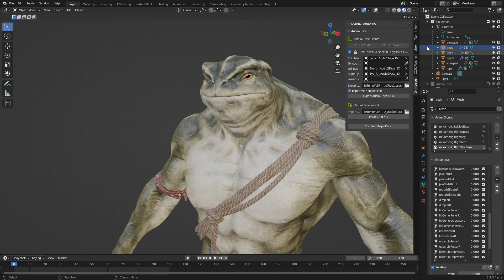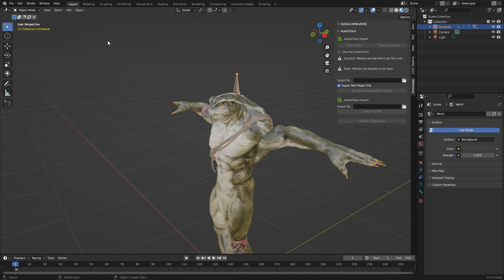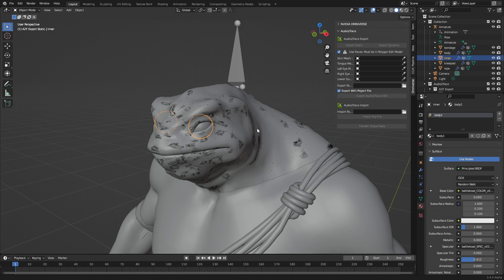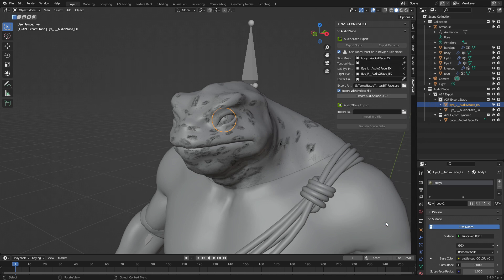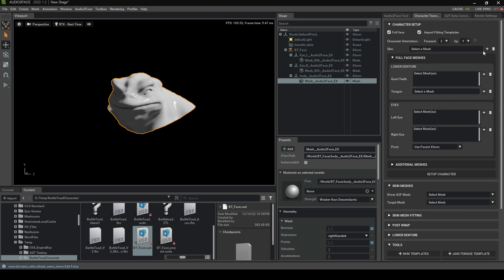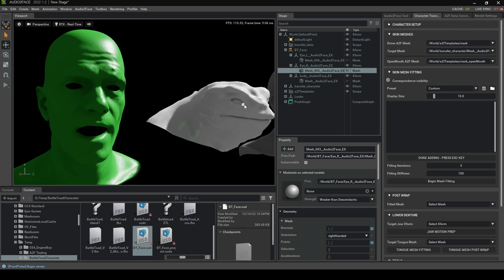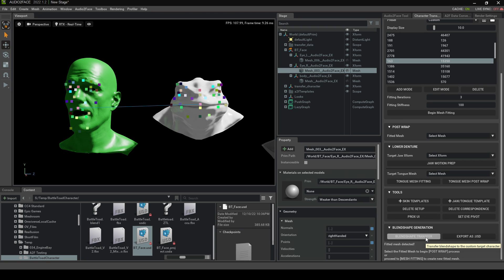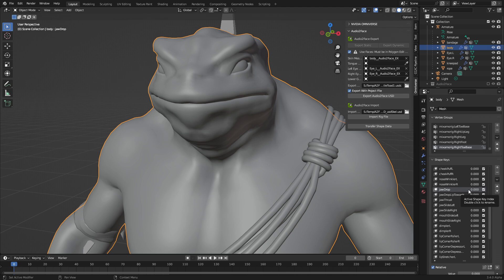Rig a Face Blender Addon for FREE - Nvidia Omniverse Audio2Face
In this video, we're going to show you how to rig a face blender addon for FREE using the Nvidia Omniverse audio2face plugin. This free addon lets you rig and animate characters using audio files from your project.

If you're a video editor or content creator, then you need to check out the Nvidia Omniverse audio2face plugin. This free plugin lets you rig and animate characters using audio files from your project. This is a great way to add some extra animation to your videos and projects without spending any money!